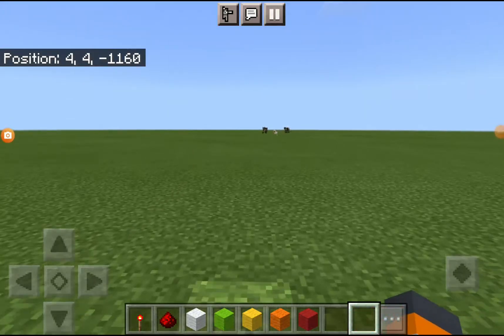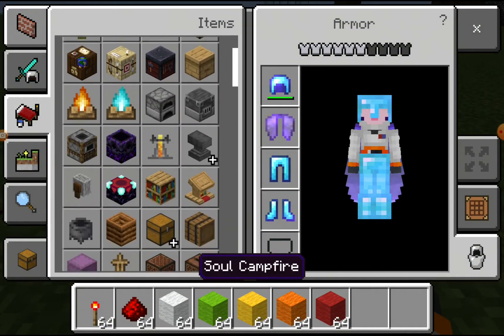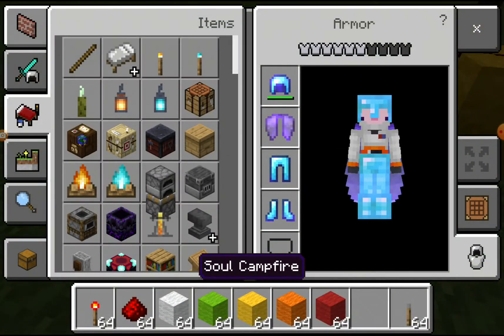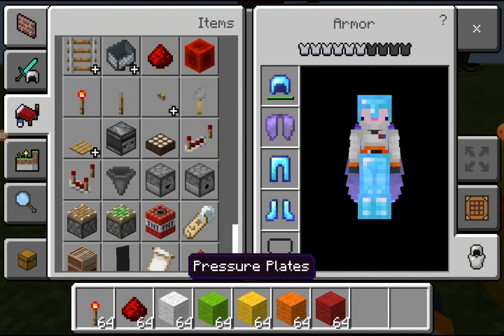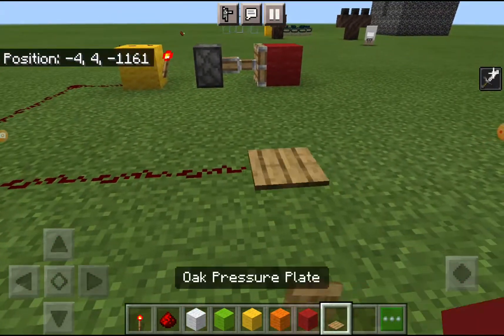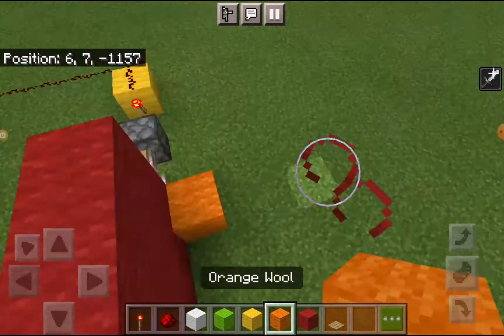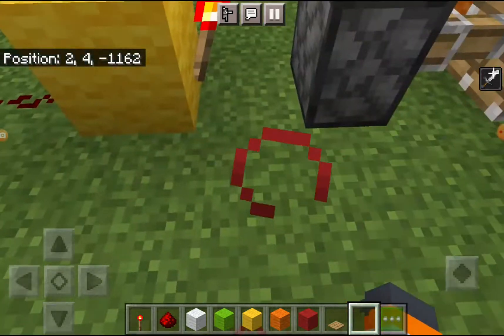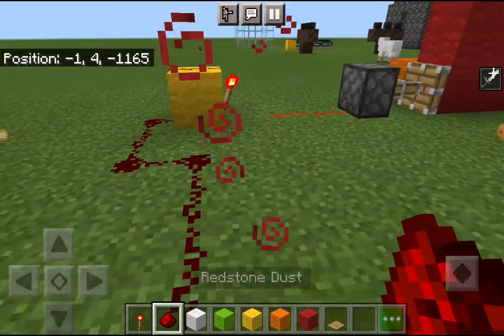How to make a redstone inverter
sorry that it's muffled